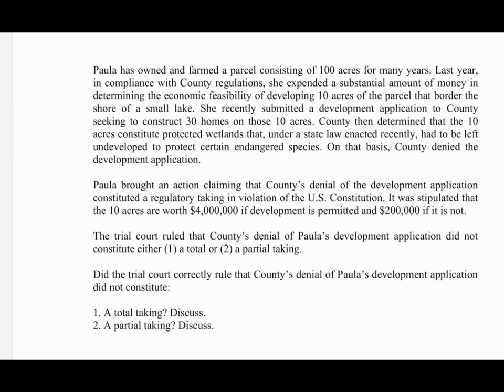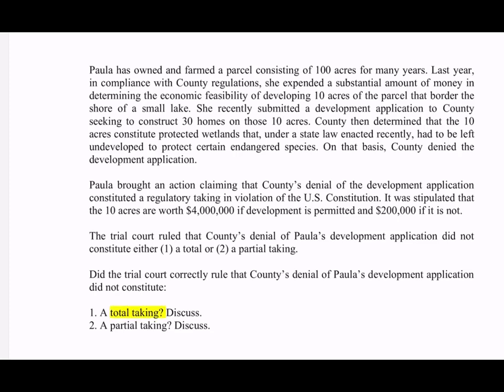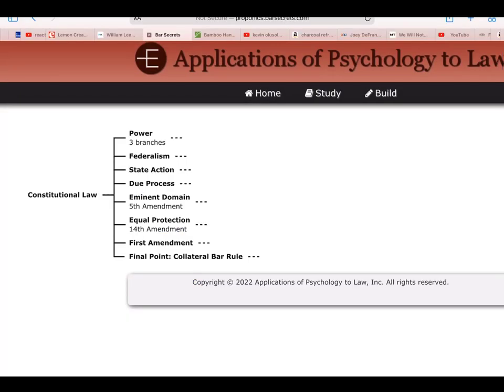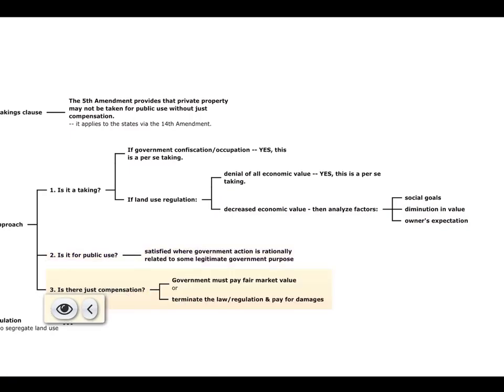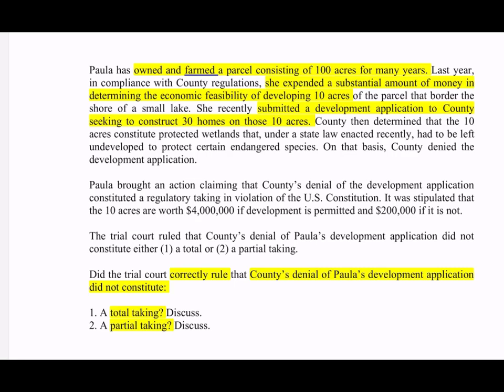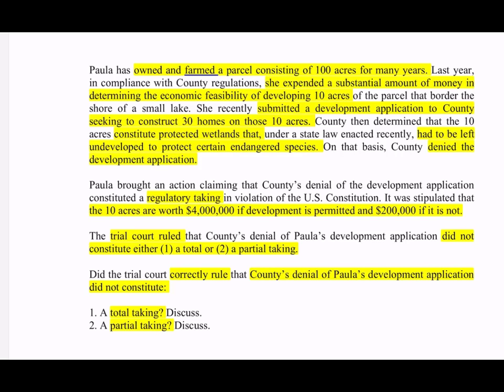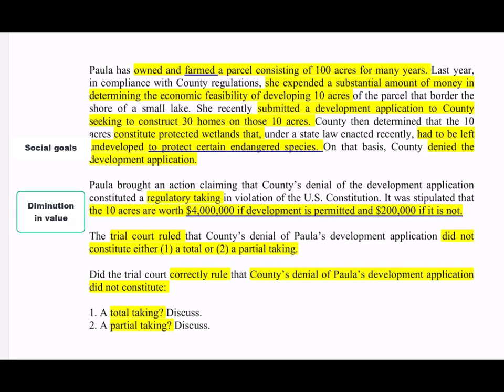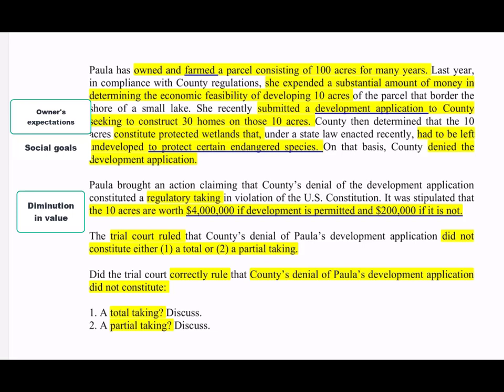Issue Spot Constitutional Law - Eminent Domain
We show how brief your final outline can be, yet still allow you to spot and organize the issues in a bar exam essay testing eminent domain.